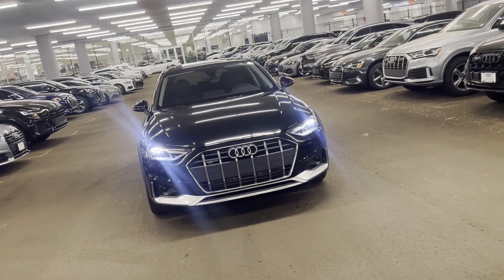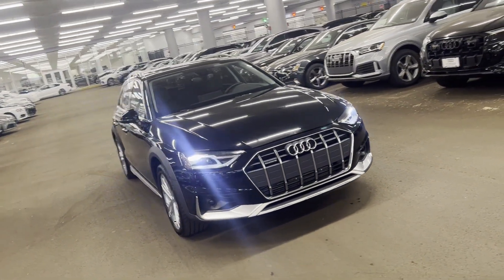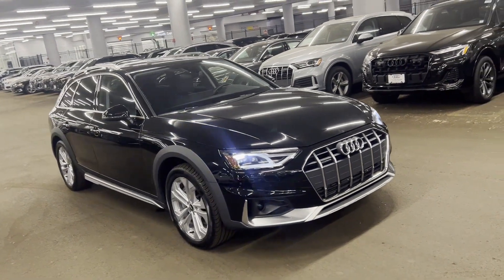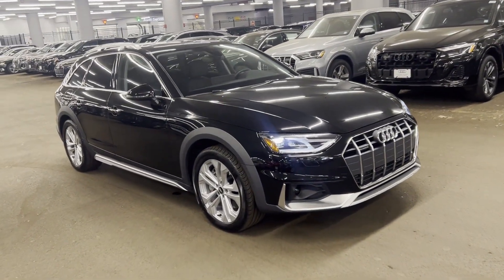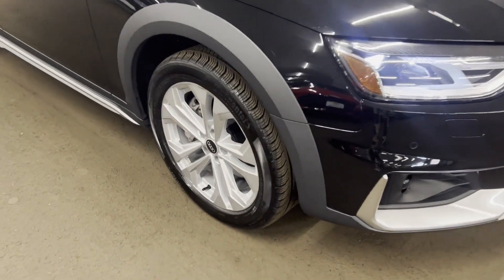Used 2021 Audi A4 allroad Premium Eastchester, Westchester, Yonkers, Scarsdale, White Plains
Audi New Rochelle is located at 2 Harrison St, New Rochelle, NY 10801. We are your top choice when it comes to New and Used Audi vehicles in Eastchester, Westchester, Yonkers, Scarsdale, White Plains, New York!

2021 Audi A4 allroad Premium WA17AAF44MA055170 Video

With our large pre-owned inventory, we have the perfect car, truck or SUV to fit your needs.

All our pre-owned vehicles must go through a strict evaluation and meet our premium manufacturing standards to earn the certified title. For more information on our certified pre-owned Audi inventory visit our

Take a look at our used vehicle specials below to find a great model to take home at a special price

This 2021 Audi A4 allroad Premium WA17AAF44MA055170 is full of phenomenal features such as:

Thank you for considering Audi New Rochelle as your premier New York Audi dealer. We look forward to helping you with all your used car needs!